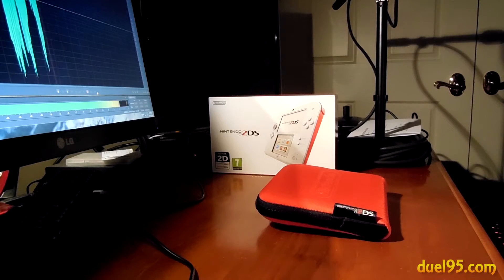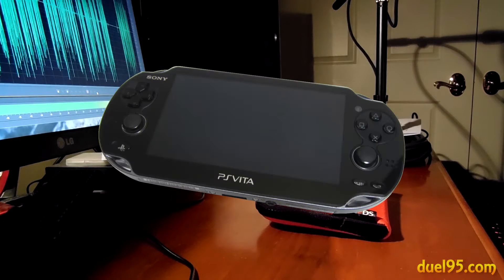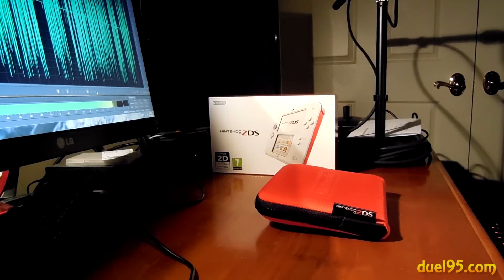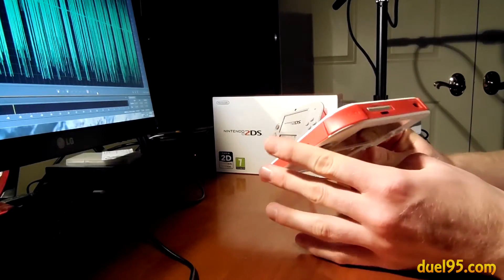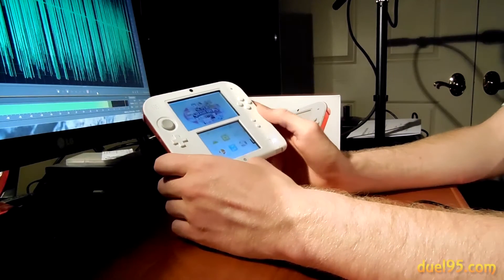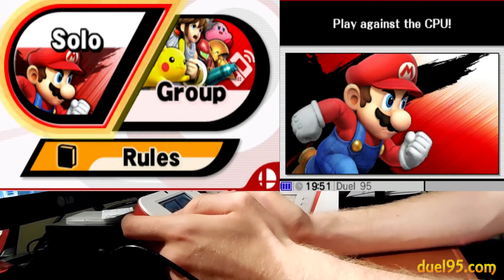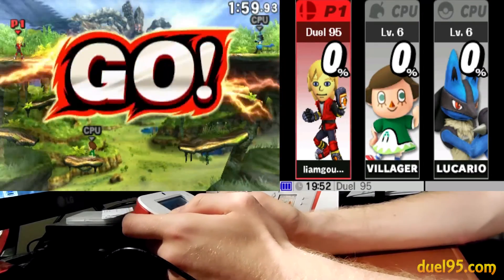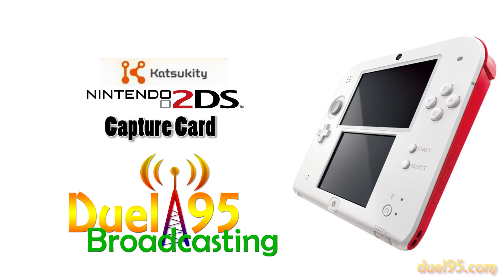2DS/3DS Capture Card Review (Katsukity)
Technology review of Katsukity's 2DS capture card (October 2014). I discuss the manufacturer, the ordering and shipping process, the hardware and also provide a demonstration of the product with Super Smash Bros.

Navigation/Sections:
00:00 Introduction
00:20 Manufacturer Overview
01:43 Ordering & Shipping Process
04:49 Hardware Overview
07:19 Software & Demonstration
12:17 Conclusion